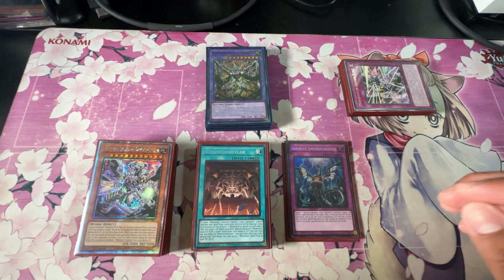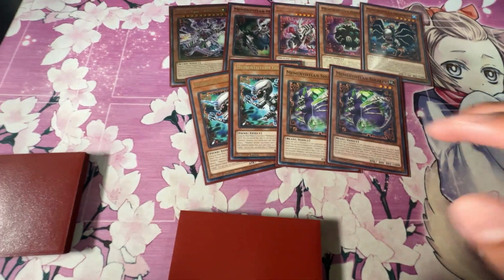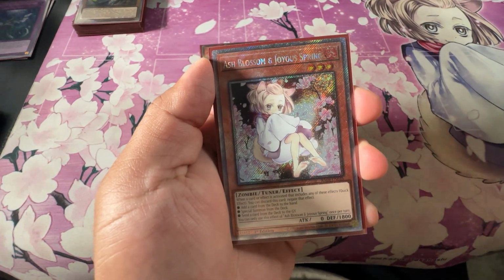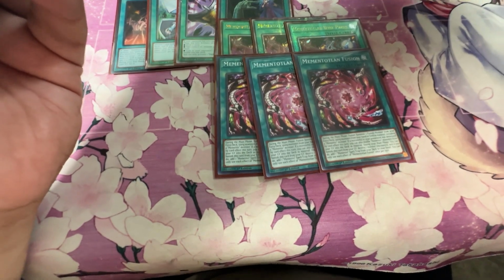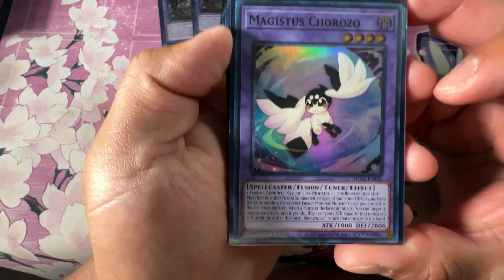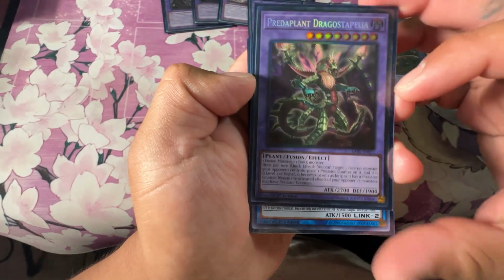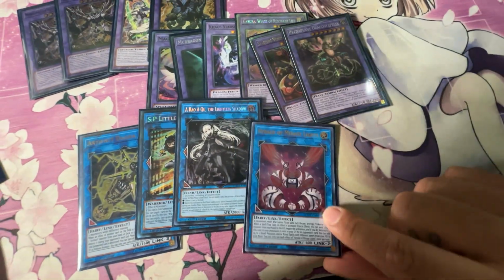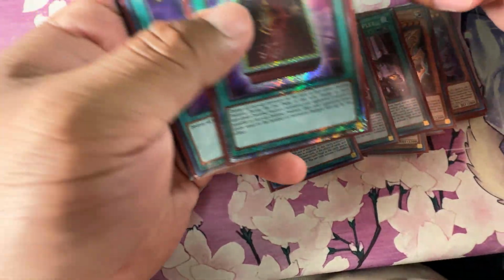Yu-Gi-Oh! Team ROTC: Top 32 Memento Deck Profile 2025 (Post Alliance Insight)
Secured my invite to this years NAWCQ with this Memento Deck. I had 7 Wins and 2 Losses at Los Angeles Regional Alliance Insight Season.

Also!
@ReturnOfThe Chans
Follow us on X:
Return Of The Chan's